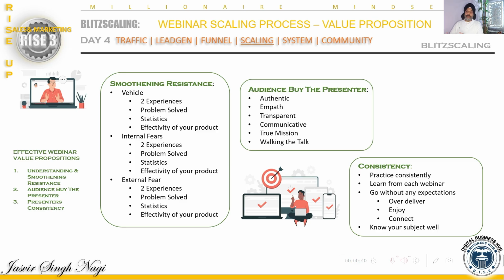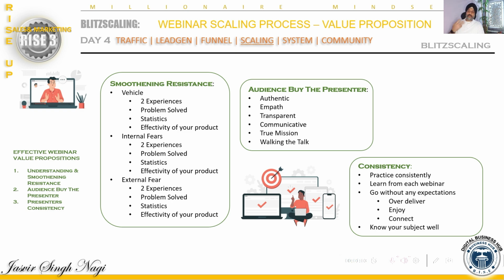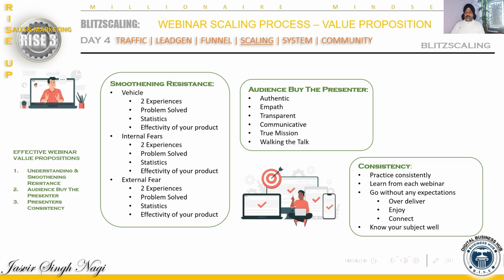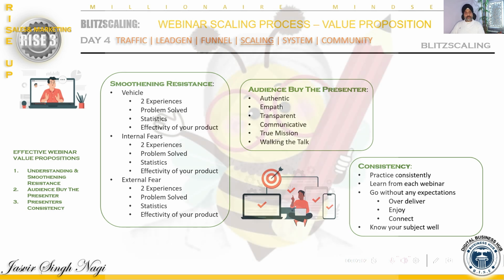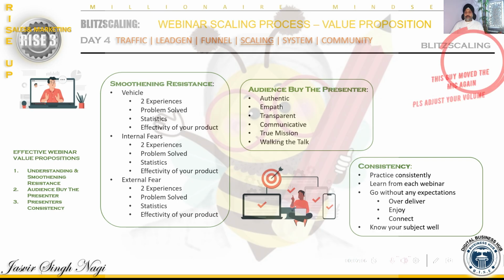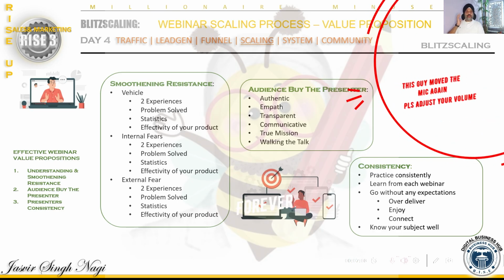RISE 3 4 5 Webinar Scaling ValuePropositio DAY 4 — Blitzscaling Using Webinar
"RISE 3 · DAY 4 — Blitzscaling Using Webinar — Value Proposition

Crafting the value proposition for your webinar — the one sentence that determines whether people register.